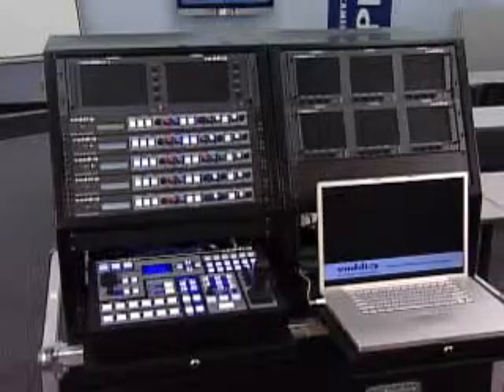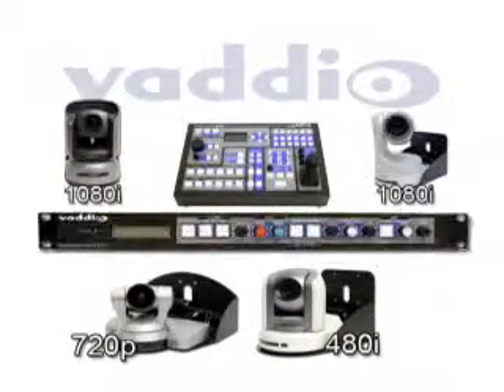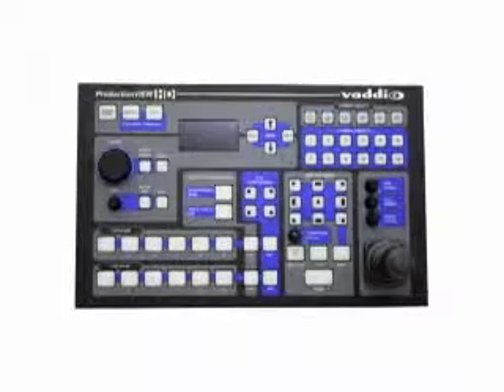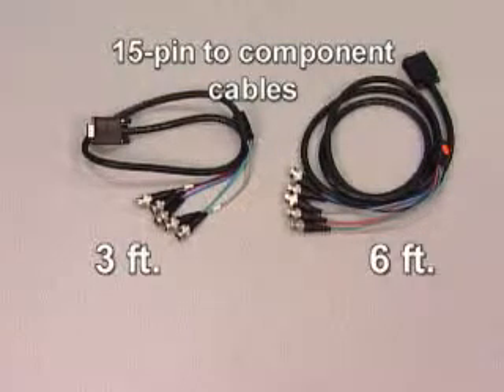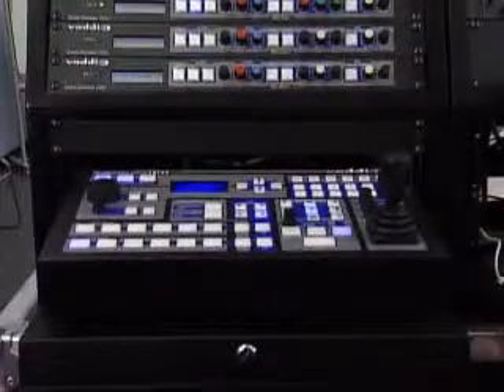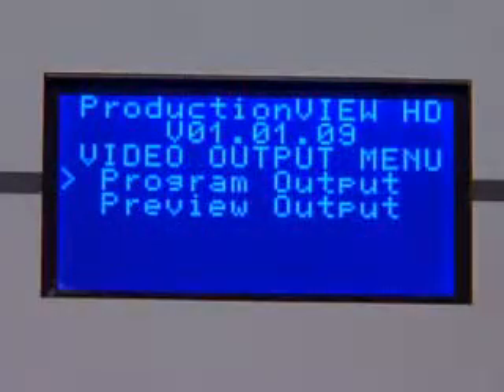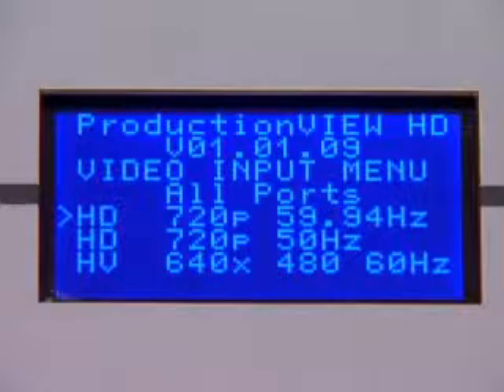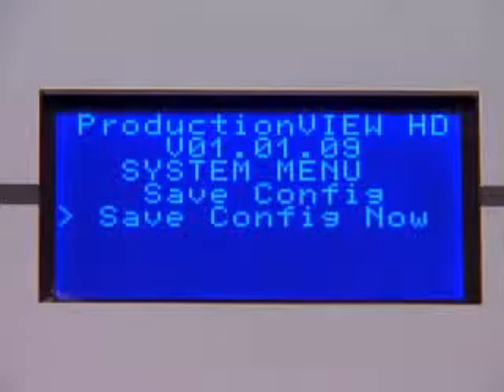Vaddio ProductionVIEW HD Configuration | 1080i, 720p, 480i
The Vaddio ProductionVIEW HD Camera Control System is designed to provide system integrators with an easy to operate, fully featured, and ultra-flexible operator tended camera control system. The overall capability and value of the ProductionVIEW HD is unmatched in today’s camera control and switching market.